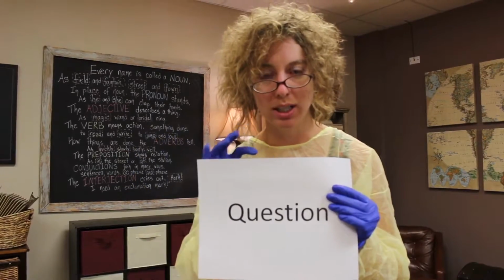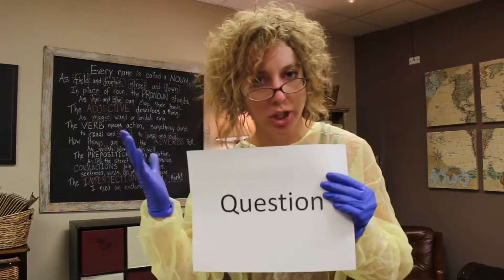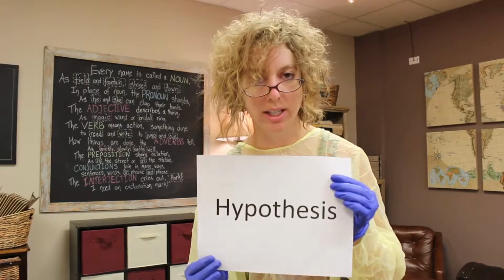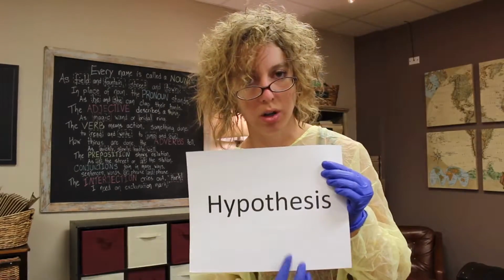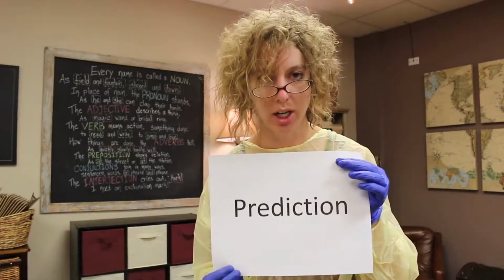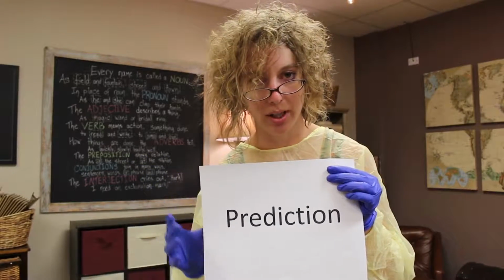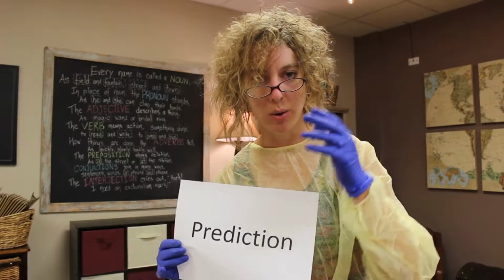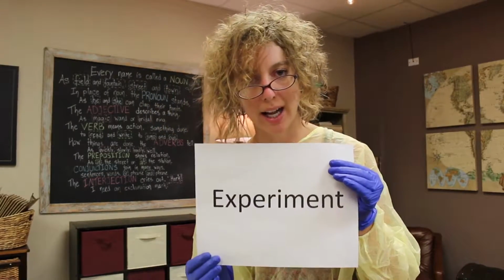Emergency Sub Plans- Scientific Method- Dr. Darla Performs Surgery (3rd-5th gr. bundles)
Emergency Sub Plans: This video is one of a series of videos that can be used in an elementary school classroom. These videos and the products that go along with them, found in the teacherspayteachers store: teachlikeyoumeanit cover a whole day of learning. These are perfect to use when you need emergency sub plans. Print the products ahead of time and you are set to go. The sub plans that come with the product, let your sub know which video to play for each lesson. The students get to enjoy learning from the six silly characters found in these videos. This emergency sub plans series covers math, science, writing, reading, social studies, and art for all grades 1st-5th.